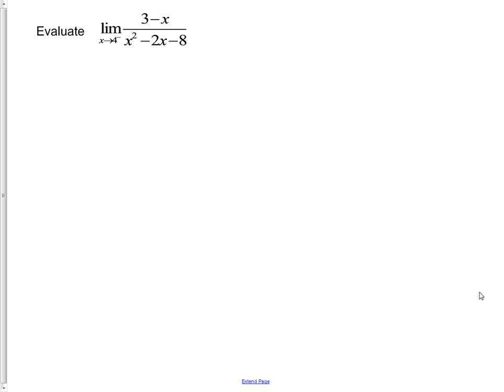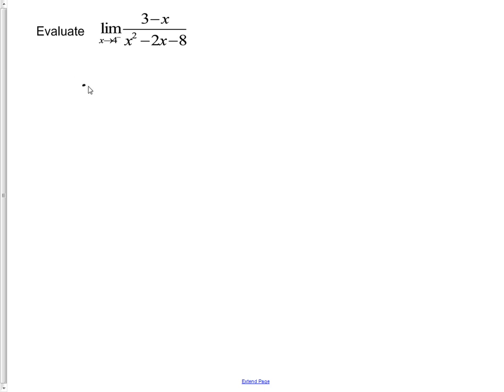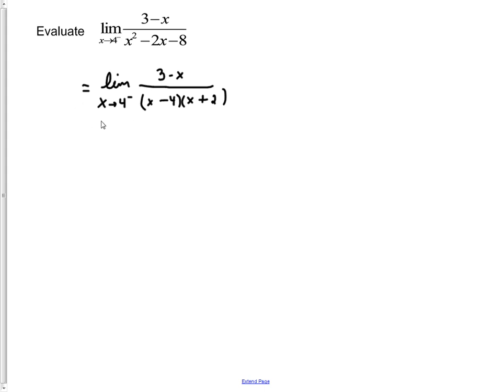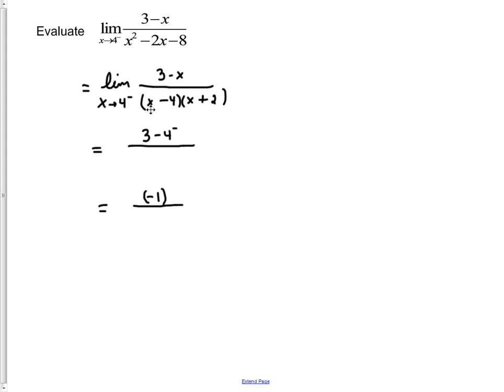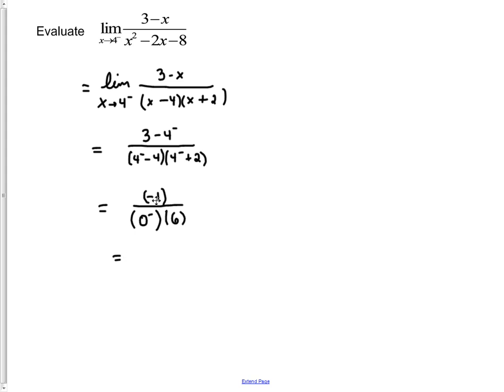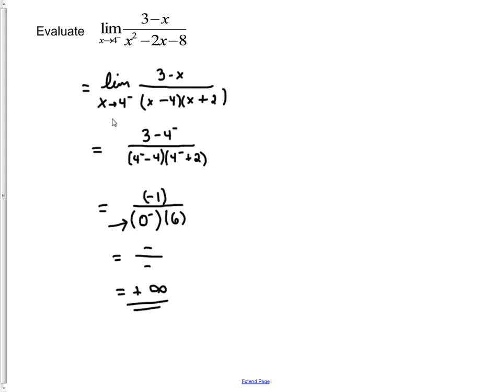3 5e Infinite Limits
A technique for evaluating limits that tend to infinity or negative infinity by evaluating factors of the numerator and denominator